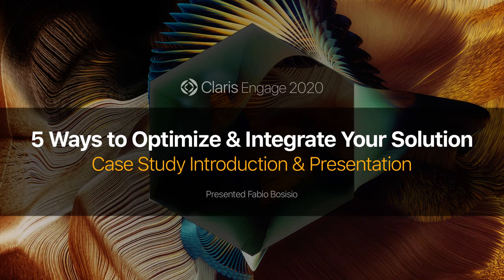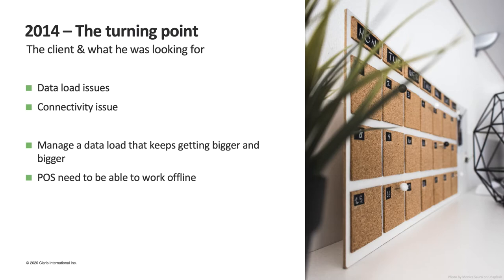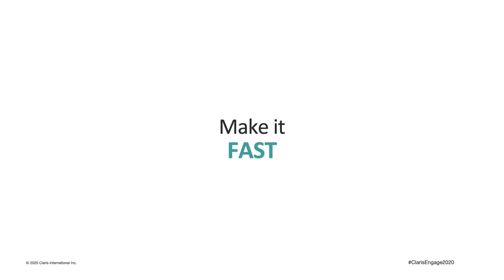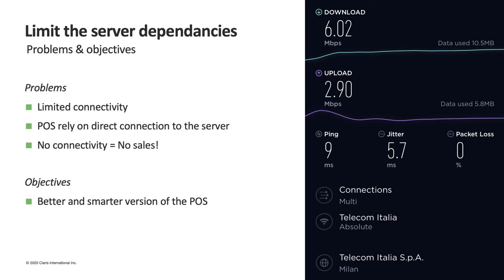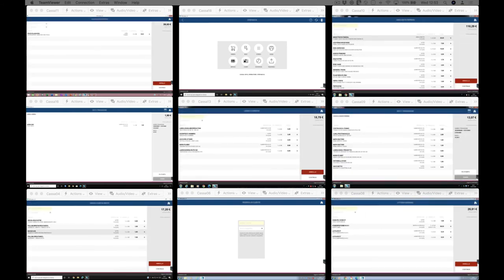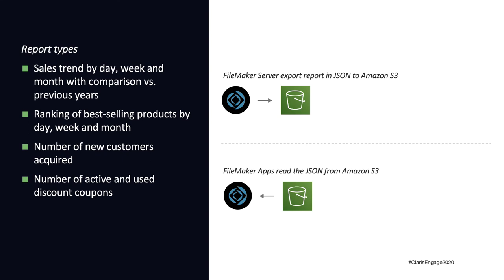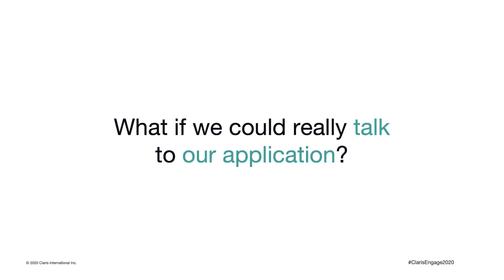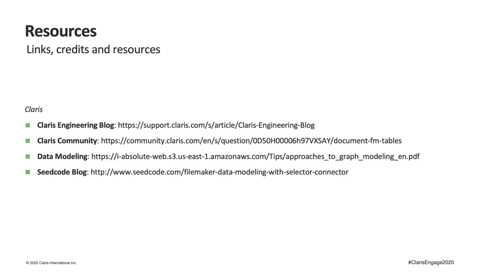5 Ways to Optimize & Integrate Your Solution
5 Ways to Optimize & Integrate Your Solution
Fabio Bosisio (Beezwax Datatools Inc)

In this presentation, I share the challenges I faced and the application design and infrastructure strategies I chose to help and grow a business. This business started with three stores and now has a dozen stores distributed over a vast geographical area. And it continues to expand. Going through a timeline, I describe how a monolithic application evolved and transformed over time and moved from remote desktop services to serverless technologies. We completely rewrote the application in recent years with the aim of modernizing the data structure and responding to the customer's continuous expansion. It is now an ecosystem of custom apps designed to respond to specific tasks, integrated with third-party services (mail marketing, services logistics, warehouse apps, POS), and orchestrated thanks to Claris and Amazon AWS technologies. Future plans for this app include new integrations with which it will be possible to have predictive information thanks to ML technologies and simplifications for users based on chatbots.

0:08 - Case Study Introduction & Presentation
12:38 - Make It Fast
18:50 - Make It Serverless
28:07 - Make It Efficient
35:40 - Make It Speak
41:30 - Make It Connect